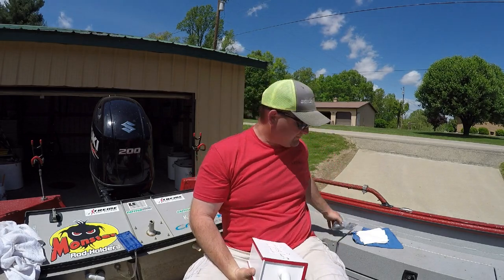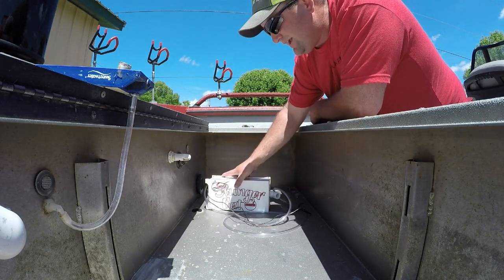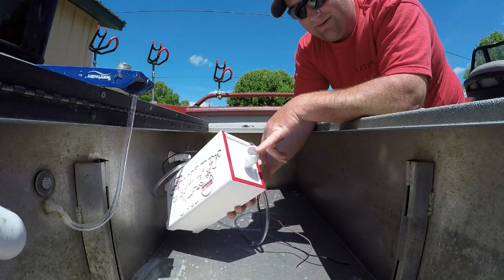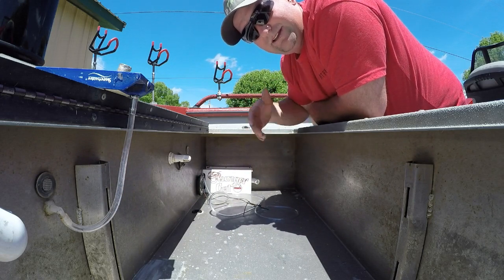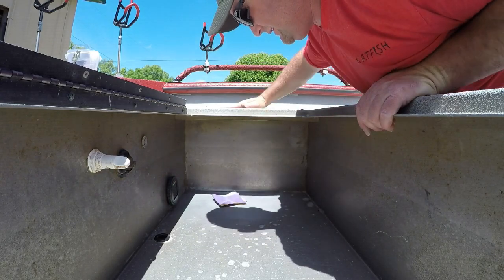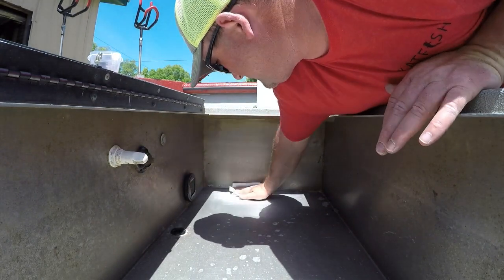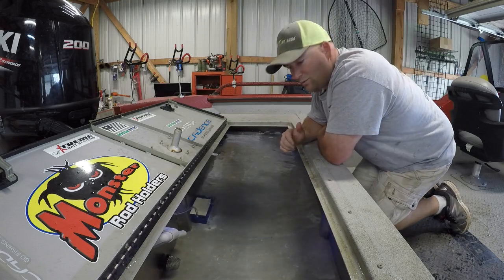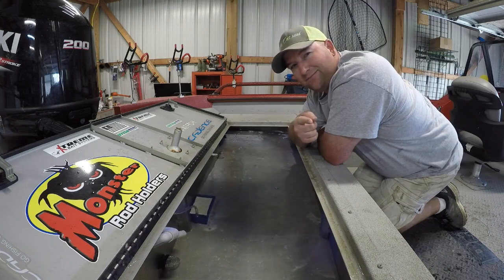Installing a Xtreme Oxygen Box in my Livewell | Catfishing Boat Setup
1/0 Crane Swivels
3 Way Crane Swivel
Pig Tails for OffShore Planner Boards

64GB Micro SD Card

jug fishing, how to catch catfish, best gear to use to catch catfish, best gear for catfishing, catfish rigs, catfishing rigs, how to rig for catfish, sling n baits, catfish conference, catcon crew, what is a catfish rig?, carolina rig, how to do a carolina rig, santee cooper rig, how to do a santee Cooper rig ,hi-lo rig, how to do a hi-lo rig, 3 way rig, how to do a 3 way rig, slip float rig, how to do a slip float rig, catfish lab, cecil shaw, sluingercat, slunger cat outdoors